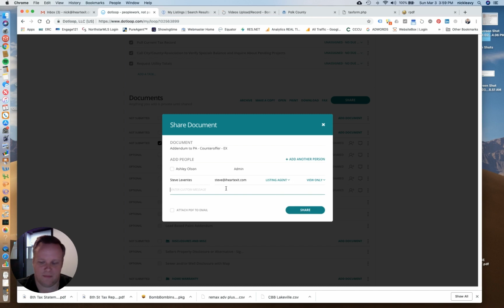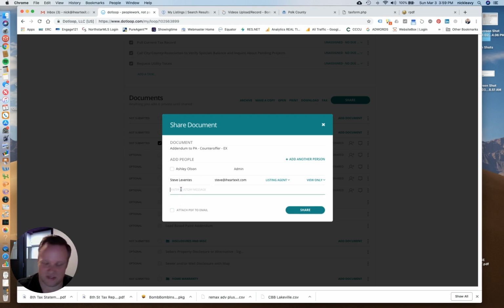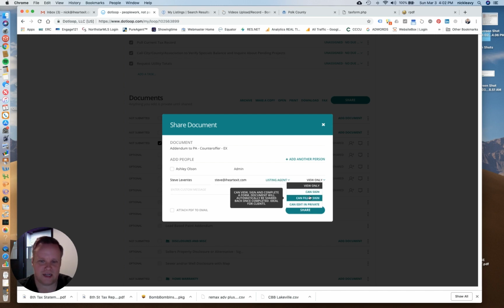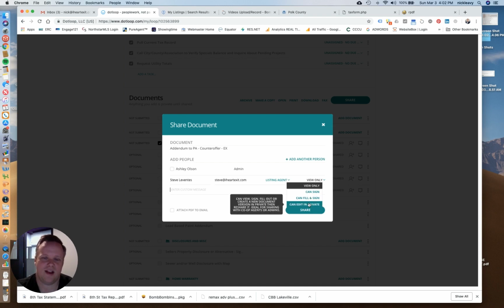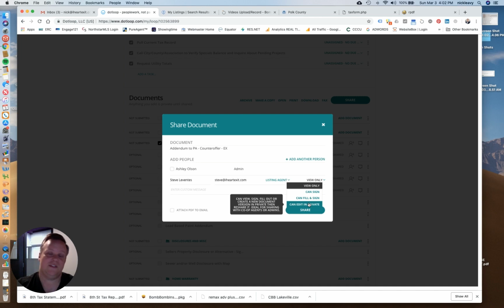Dotloop Training 3 - EXIT Realty Metro - Sharing Documents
Nick Leavy with EXIT Realty Metro covers how to Share Documents.

Searching for homes or thinking about selling?

Thinking about a career in real estate?